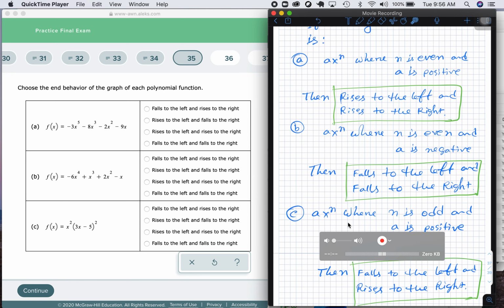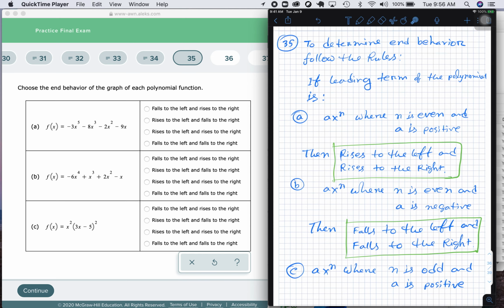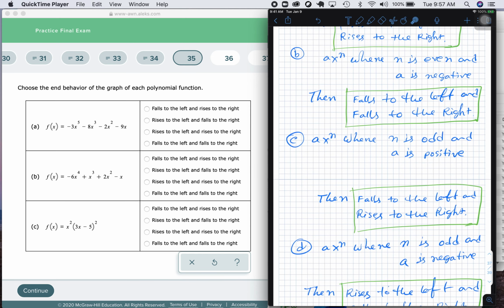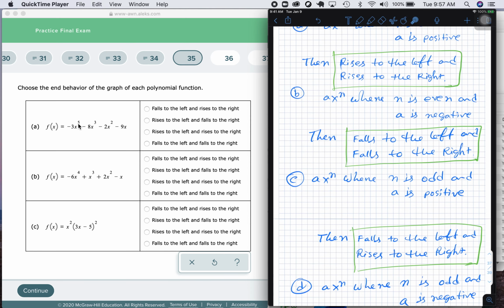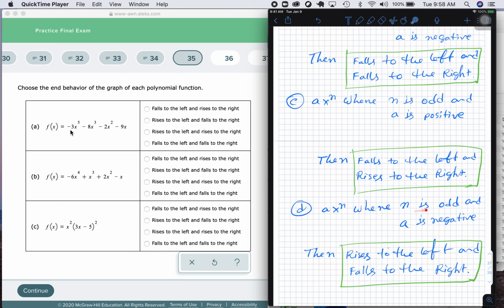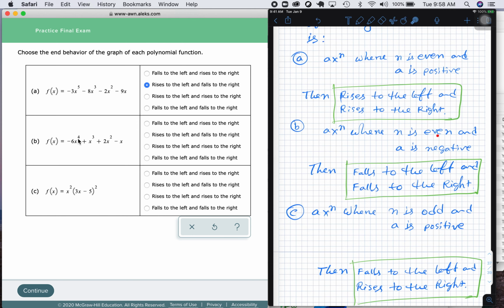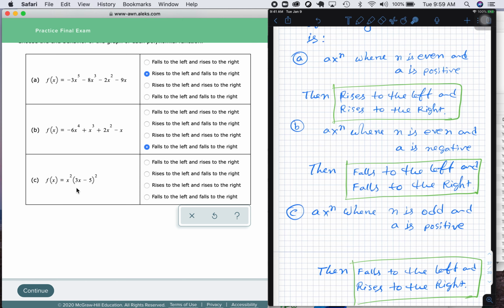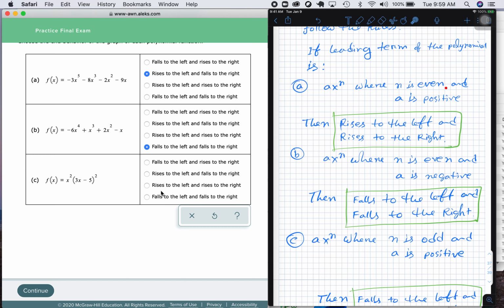MOHAMMAD ISLAM JJAY Question 35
MOHAMMAD ISLAM JJAY
Practice Final Exam MAT 105 SUM 2020 Question 35